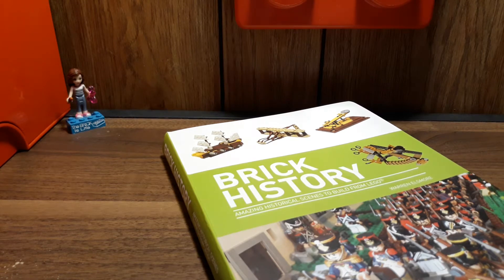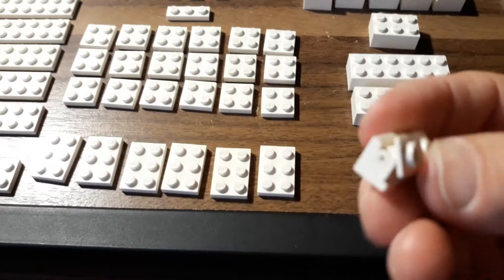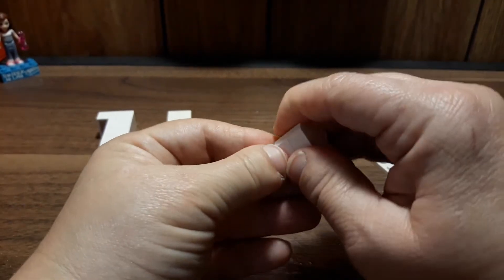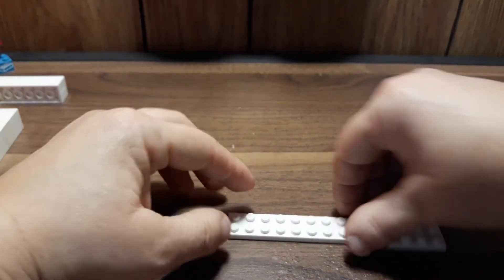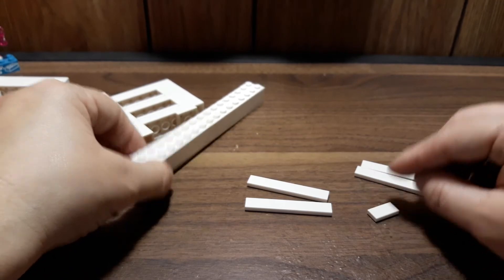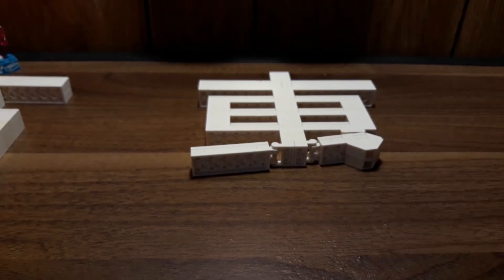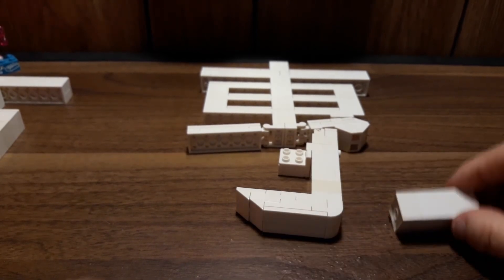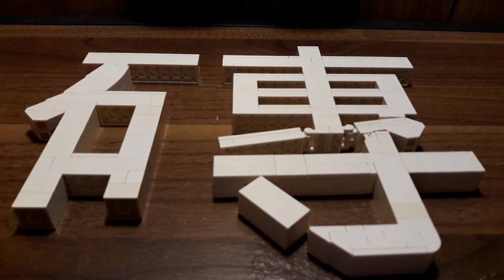Build With Me: The Chinese Symbol for BRICK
I am not endorsed by the Brick History book. But I think the book is great and I wanted to share this Build with you.